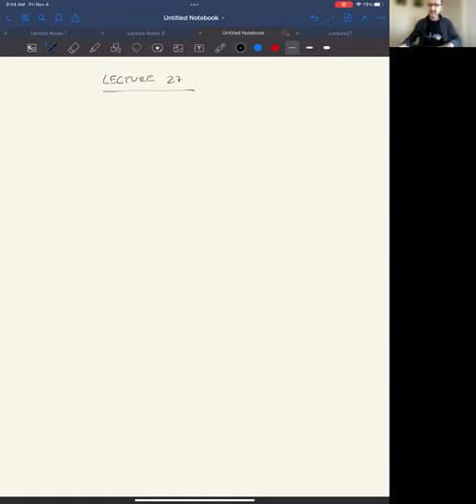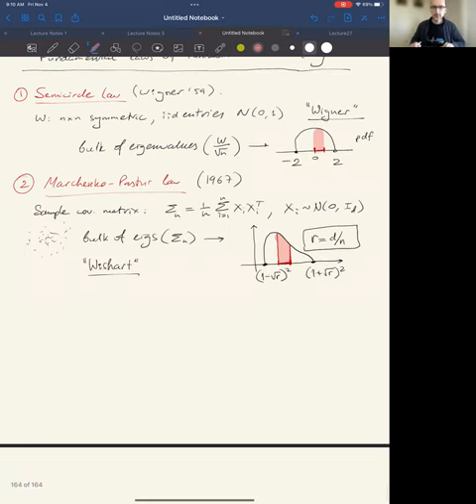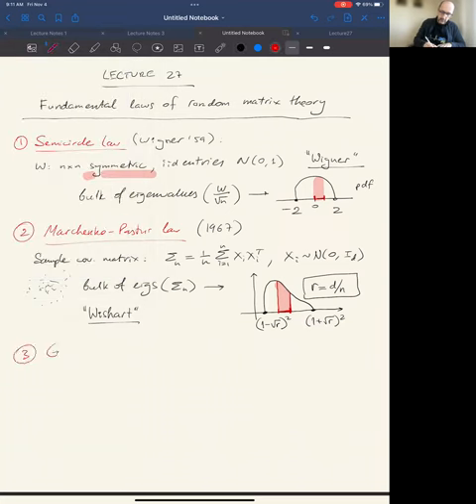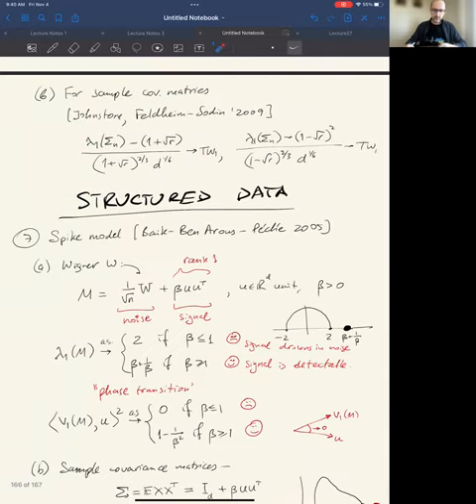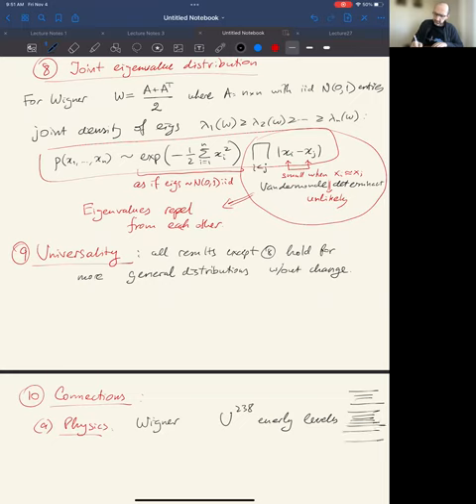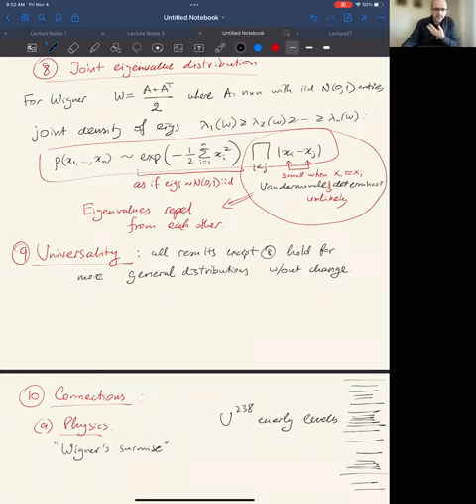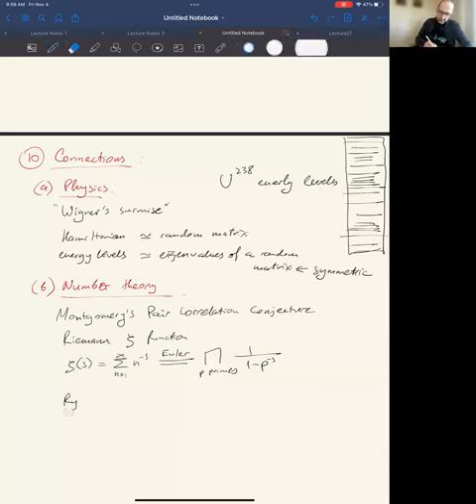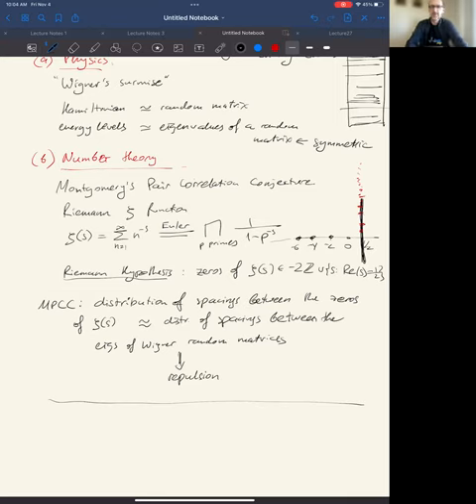Lecture 27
Video course in High Dimensional Probability and Applications in Data Science

Review of fundamental laws of random matrix theory: Semicircle law, Marchenko-Pastur law, circular law, Bai-Yin law, Tracy-Widom law. Spike models. Joint eigenvalue distribution; eigenvalue repulsion. Universality. Connections to physics (Wigner surmise) and number theory (Montgomery's pair correlation conjecture).